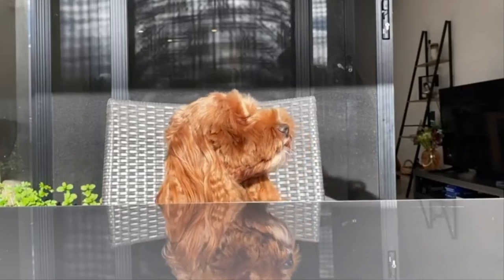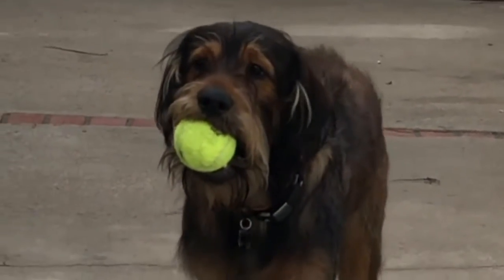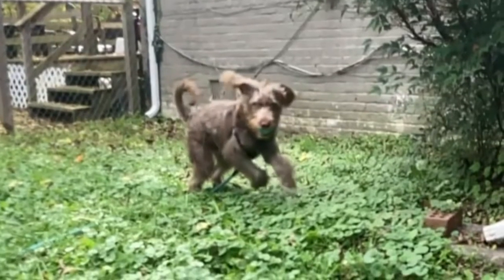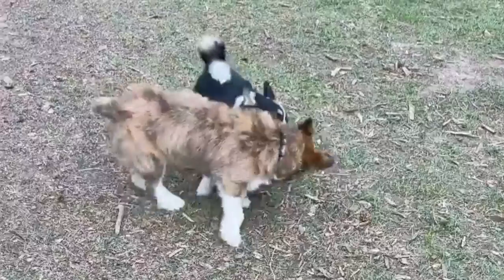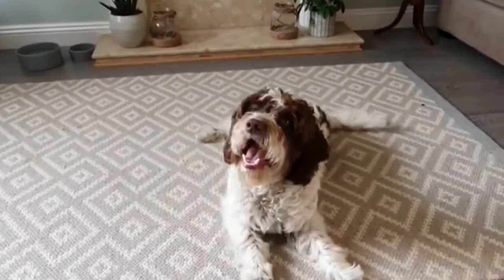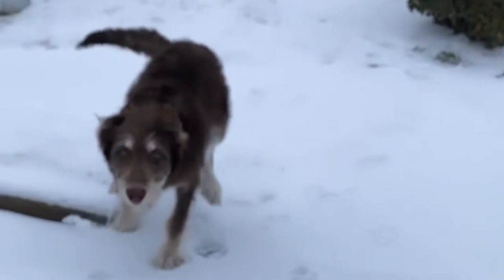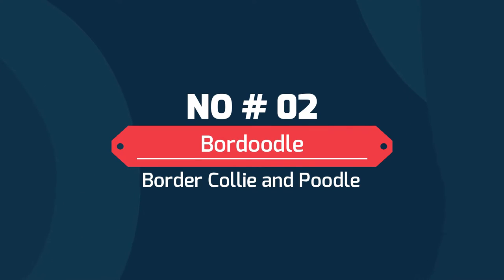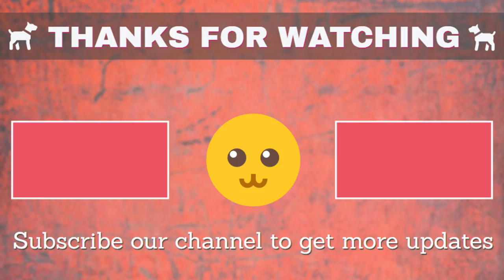10 Different Types of Poodle Cross Breeds Part 3 | Poodle mixes dogs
10 Different Types of Poodle Cross Breeds Part 3 | Poodle mixes dogs